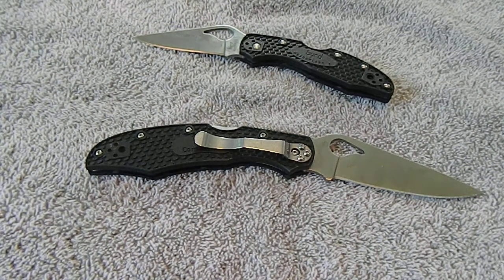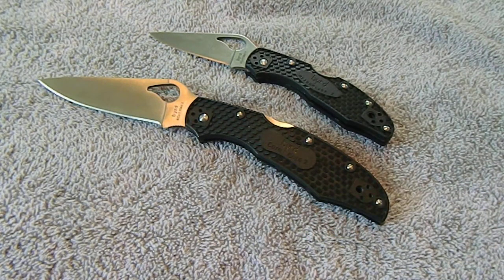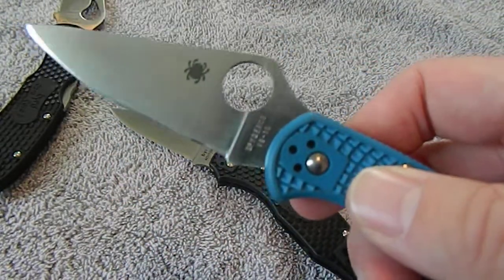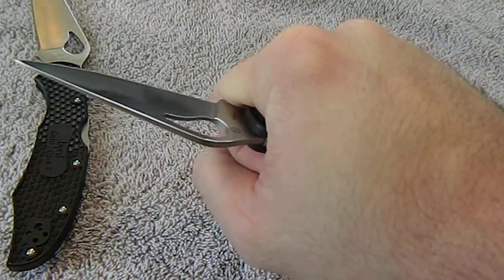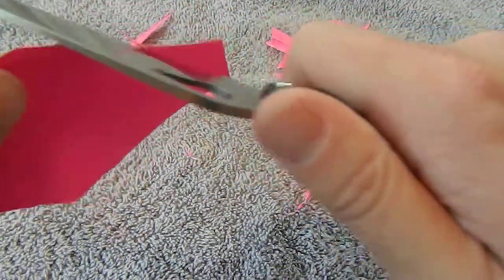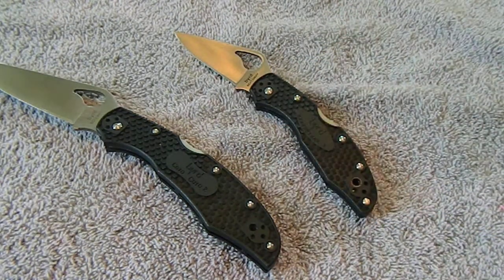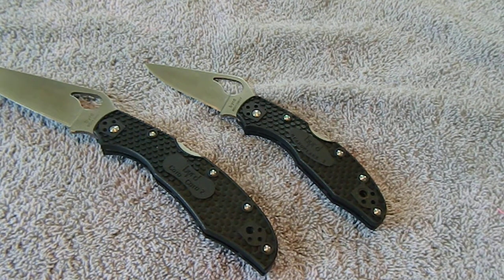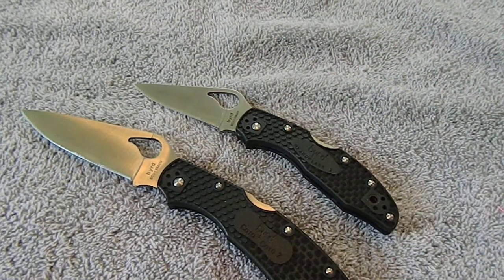Byrd Cara Cara 2 & Meadowlark 2: $20 bargain Spyderco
These two knives really command respect. For one, they're very well made. And two, they cost next to nothing for what you're getting.

Spyderco hit a homerun with the Byrd line of knives. With these two leading the way, we can expect great things from this bargain line of EDC knives. The Meadowlark 2 really makes the Delica 4 proud.

Got more questions, or want the knife in this video?